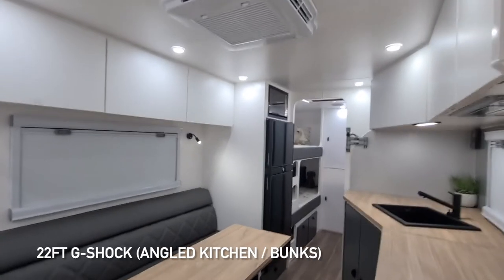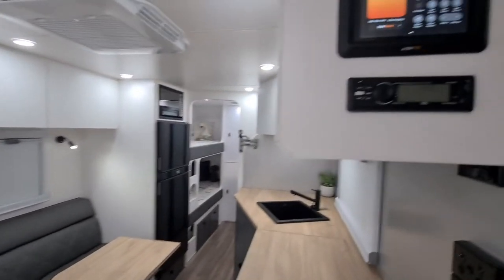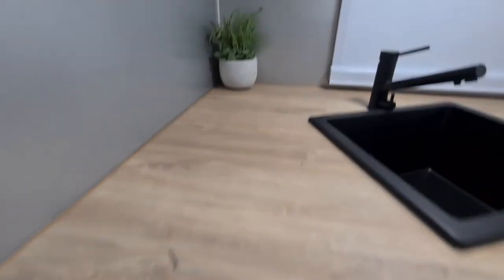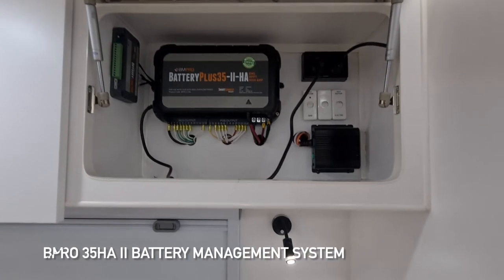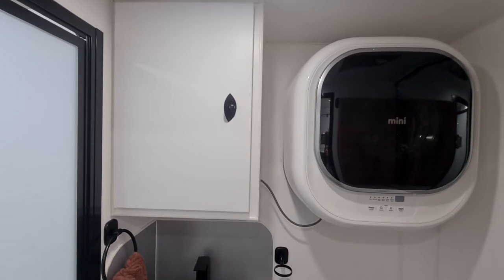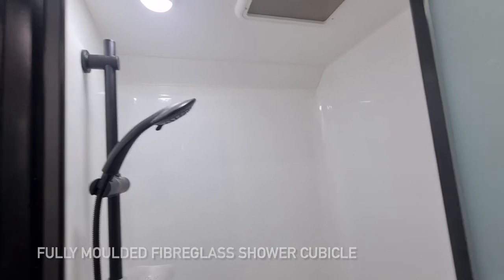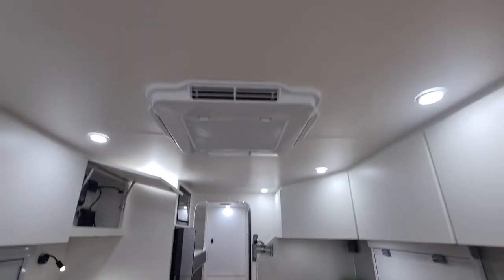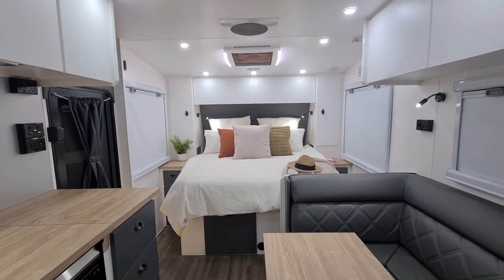Yonder Caravans 22ft G Shock Angled Kitchen/Bunks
Caravan Reviewed By Chloe Mamo

The Yonder G-Shock is really next Level!

This van is especially designed for Australia’s most curious…a caravaner that wants to venture out into the unknown with a van that can handle it!

This van has proven that it can go anywhere with full off road and off grid capabilities.

So let’s start to unpack exactly what makes this van off road and off grid capable.

Ok, so as you know when you are going off grid there are a few things to consider…one being water and the other being power. This G-Shock does not fall short of either of these. On board you have a combined 510 watts of solar on the roof, 400amps of lithium and a massive 285L of fresh water not to mention you have even got the 92L grey tank installed just in case you want to get into those national parks.

Now, we went through the solar but your probably wondering what electrical system runs the van! Well I can tell you the van has nothing but exclusive gear fitted. BMPRO Australian Made and Owned all the way! You’ll see in the electrical compartment you have the BMPRO 35 HA II Battery Management System, Mini Boost Pro DC to DC Charger which will increase the charge from your vehicle to your batteries when you are travelling and my personal favourite... the Odyssey touch display. If you love to relax on your camping trips then you’ll appreciate the Odyssey app which links to your BMS and gives you the ability to monitor your battery and water levels as well as control your pump and lights from your phone or tablet.

Ok, so now that’s the off grid capability ticked off the list. Let us now take a closer look at the G-Shock’s off road capability.

First things first the undercarriage…of course we have the 3.7t Cruisemaster XT Freestlye suspension now that’s and impressive setup!

Moving on you have a 6” DuraGal aussie made chassis and a 3” lift so creek crossings won’t be an issue with this setup!

Up at the front you’ll notice a nice heavy duty 6” a-frame with a Cruisemaster D035 swivelling hitch which is perfect for undulating roads.

Stone mesh guard also a must for an off road such as this! The van will be well protected behind your vehicle!

Ok so we have taken a good look outside but I am really excited to step inside….WOW! I can see how any family would be ecstatic with this living space!

You have a queen island bed up at the front which is so comfortable, especially when you need to get up in the middle of the night! Nothing beats an island bed in my opinion.

The lounge is enormous which is ideal for a family…nobody will miss out when playing a game of uno around the table. Also do you agree that the telescopic table super nifty? It moves around in a 360 degree and also it can drop down and be made into another bed.

Looking at the kitchen it’s very spacious, and all the top appliances are fitted including a full oven and 188L compressor fridge…This kitchen is absolutely perfect...That angled kitchen will have you cooking up a storm!

Cafe lattes will be not to far of a reach in the morning. Your espresso machine has a perfect spot right near the sink. That's why I love the angled kitchens they provide so much more bench space then the standard straight kitchen layouts.

Moving down the van towards the rear you have the kids bunk zone! This van has 2 bunks but you do have the option of going with 3 bunks or even 1 bunk. If you have a family you will know that there is never enough storage...well I have got to say this van comes pretty close with this bunk robe. Down below you have a top loading washing machine, it’s great to be able to do your own washing right here in the van without travelling out to town to use a laundry mat.

Now it’s time the take a look at the ensuite…now that’s luxurious. The black sink and tapware really make you feel as though you are travelling first class.

Well now that I have had a good look at the G-Shock I can say that this van really does tick all the boxes when it comes to family, off road travel and off grid living!

To find out more about Yonder Caravans or to take a look at the other available G-Shock layouts you can visit yondercaravans.com.au

DETAILS

MODEL: G-SHOCK
LAYOUT: 22FT ANGLED KITCHEN/BUNKS

TECH SPECS

TARE 3000kg
BALL 140kg
ATM 3700kg

Note: Model shown in the video may be a superseded model. Design, features and components are subject to change without notice.